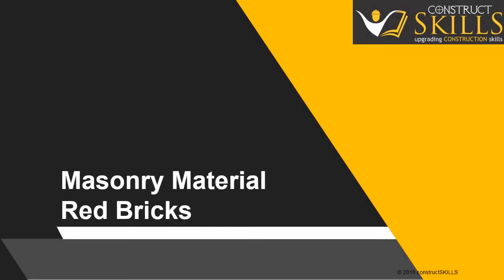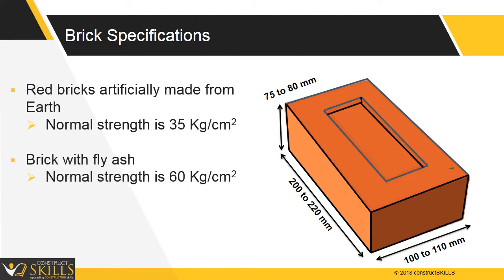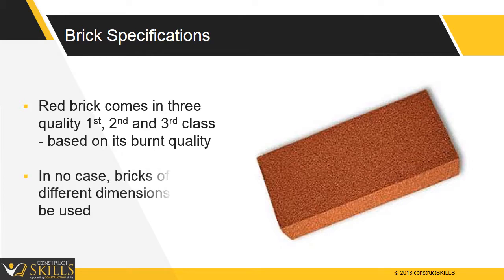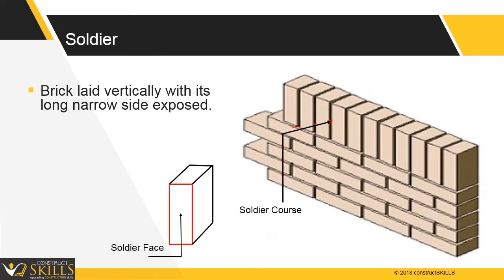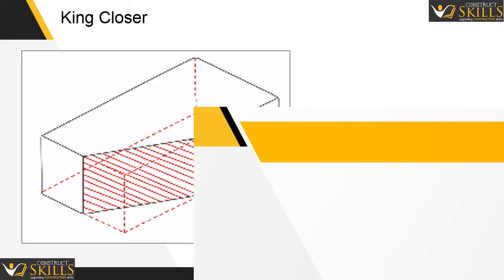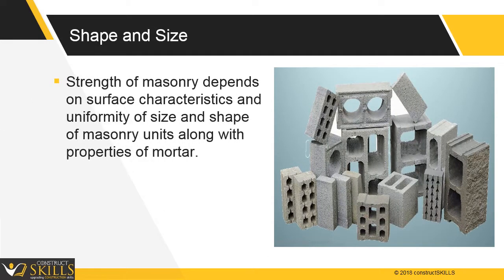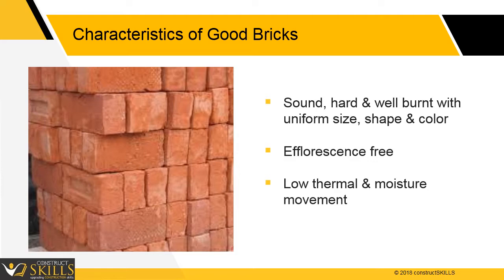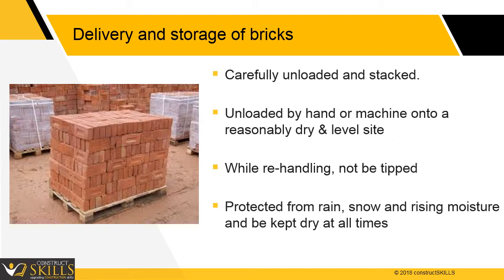Masonry Material Red Bricks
This lecture is a guide for the most important material used in masonry work which is red bricks